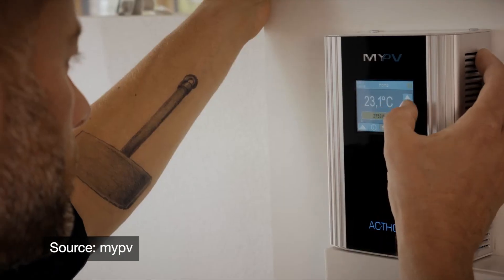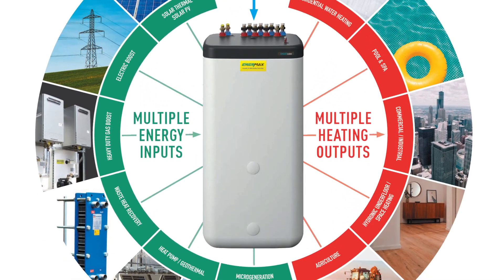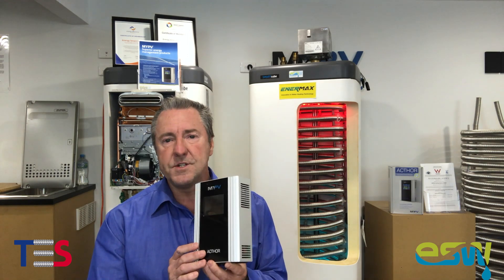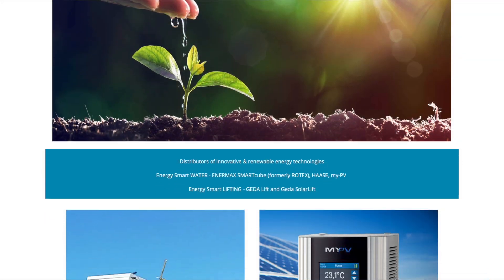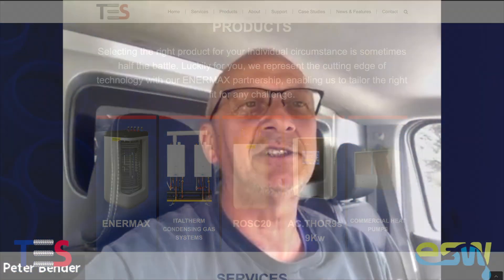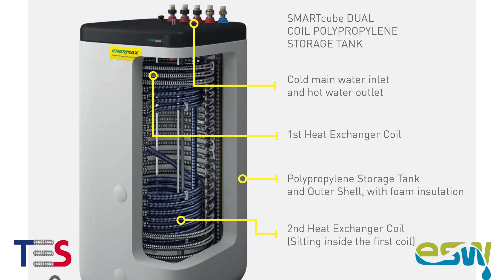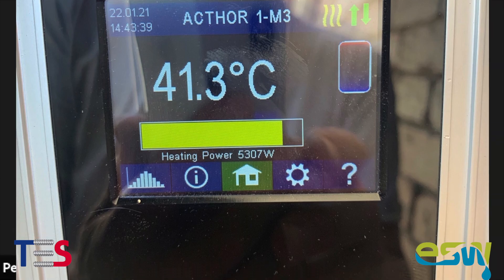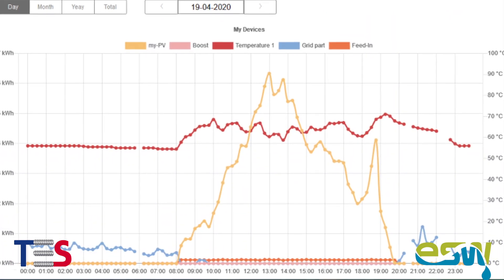AC•THOR PV Diverter - Installer’s Experience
Learn more about the AC•THOR PV Power Manager with Peter Bender, a PV installer with a passion for self-consumption.